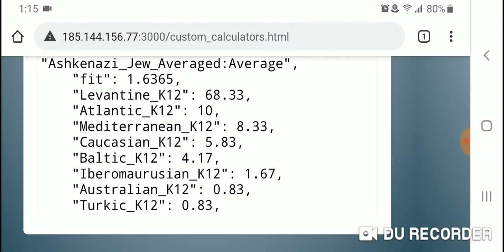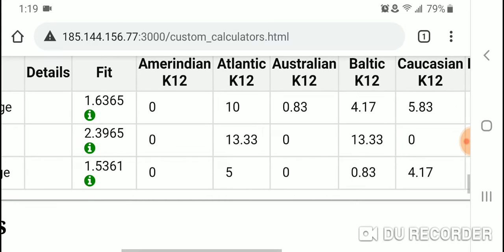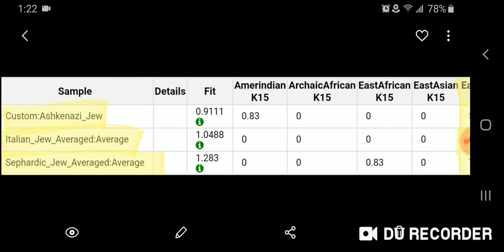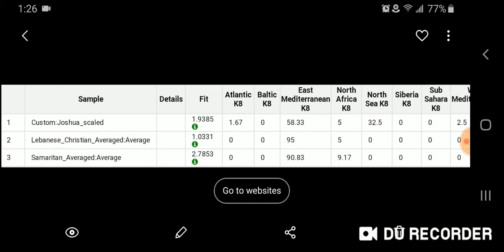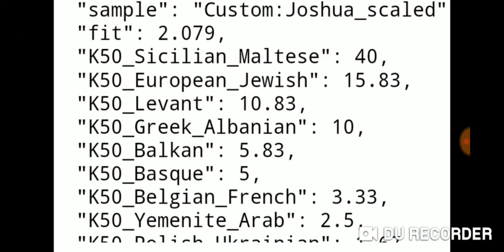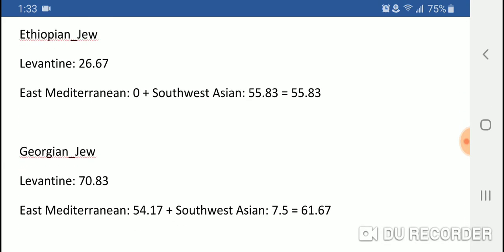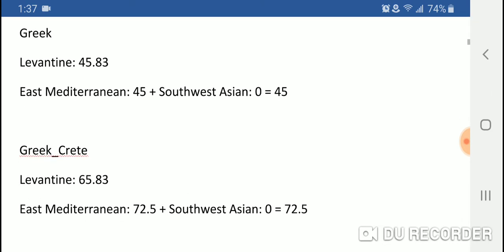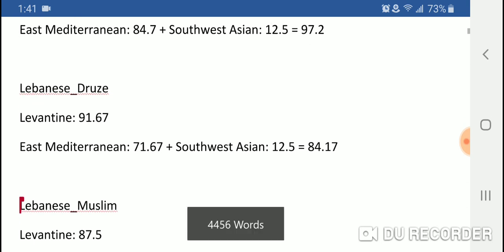Seed Of Israel: East Med/Levant Admixture Results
In this video I compare my East Mediterranean and Levantine admixture results with the averages for Ashkenazi and other Diaspora Jews, Southern Europeans and Levantine Middle Easterners using the Global25 nMonte Runner custom calculators.

LINKS

Seed Of Israel eBook

Seed Of Israel Paperback

Global25 nMonte Runner Custom Calculators